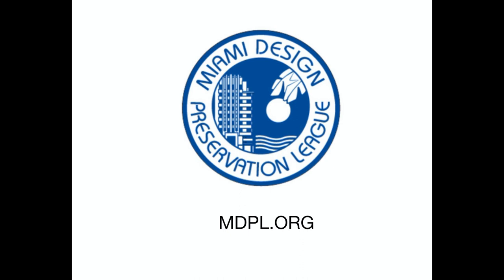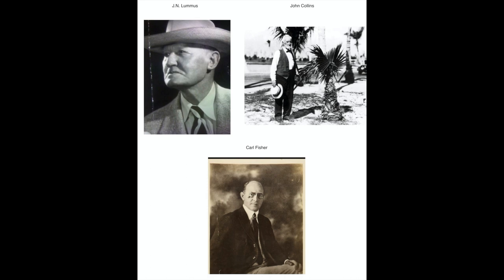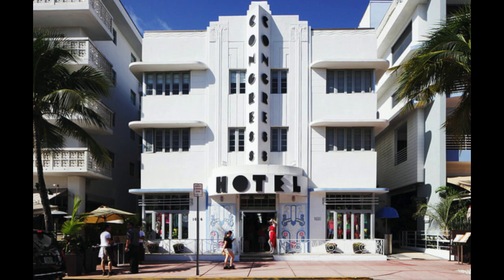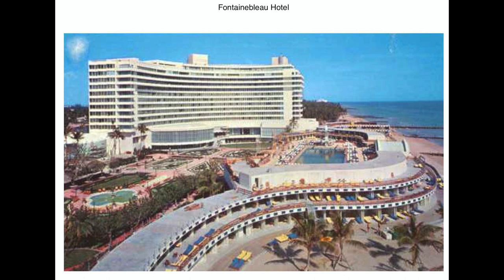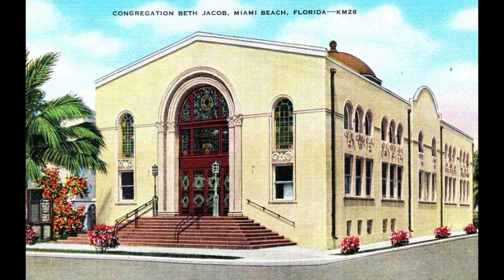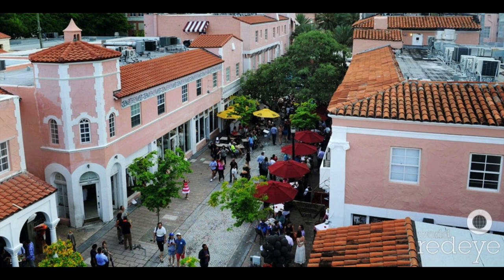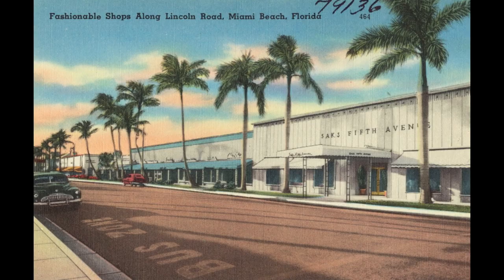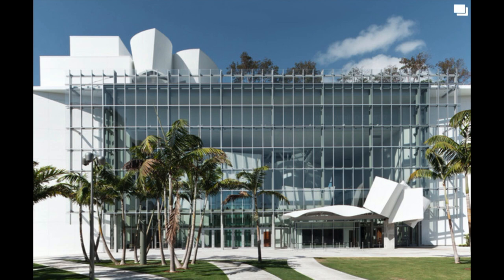Miami Beach History by Howard Brayer